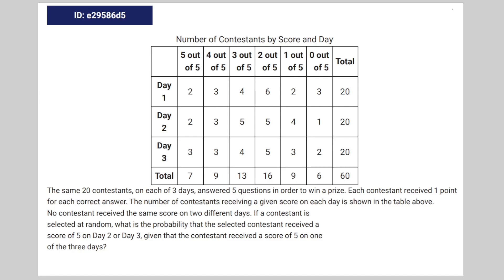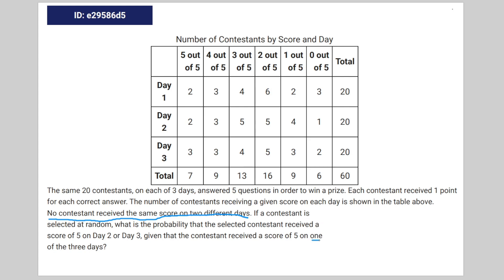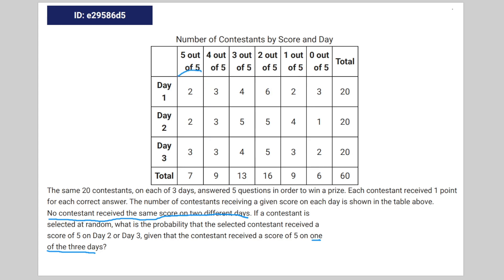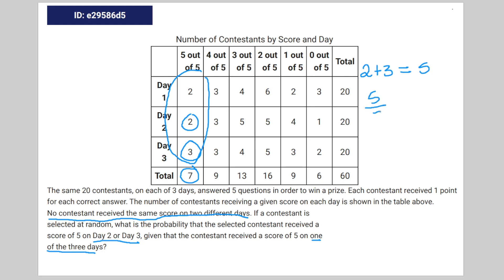[SAT Math] Question Bank e29586d5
tag nonsense

e29586d5 e29586d5 e29586d5 e29586d5 sat question bank

Number of Contestants by Score and Day
5 out
  of 5
4 out
  of 5
3 out
  of 5
2 out
  of 5
1 out
  of 5
0 out
  of 5 Total
Day
1
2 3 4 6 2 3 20
Day
2
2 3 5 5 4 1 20
Day
3
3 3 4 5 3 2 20
Total 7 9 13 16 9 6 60
The same 20 contestants, on each of 3 days, answered 5 questions in order to win a prize. Each contestant received 1 point
for each correct answer. The number of contestants receiving a given score on each day is shown in the table above.
No contestant received the same score on two different days. If a contestant is
selected at random, what is the probability that the selected contestant received a
score of 5 on Day 2 or Day 3, given that the contestant received a score of 5 on one
of the three days?